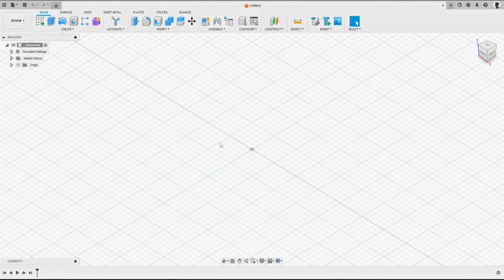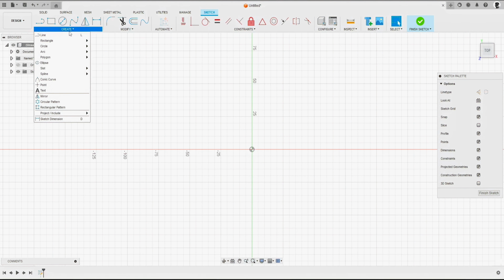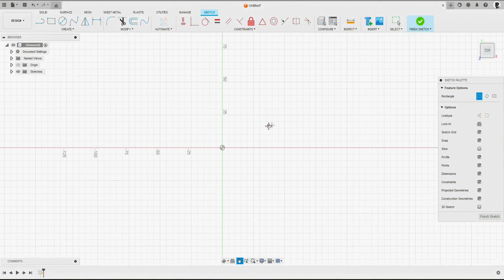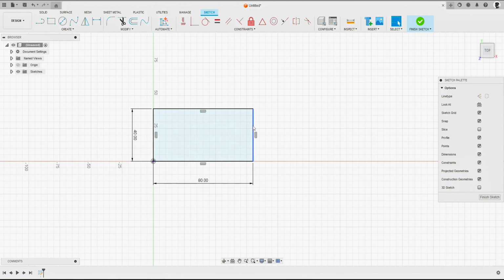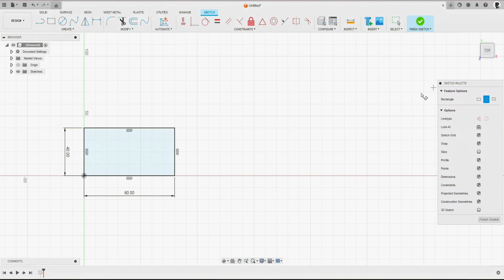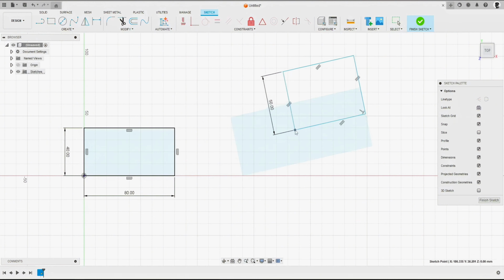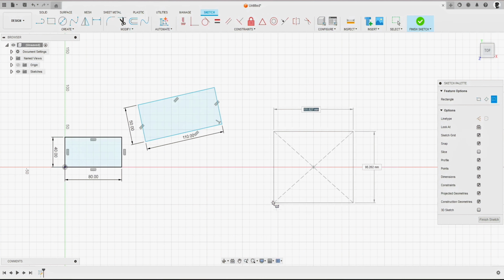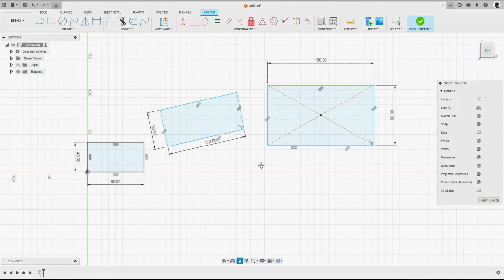Rectangle Tools in Autodesk Fusion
How to Use Rectangle Tools in Autodesk Fusion.
This lesson explains the three rectangle tools in Fusion 360: the Two-Point, Three-Point, and Center Rectangle. It demonstrates how to use each one, highlighting that the Two-Point rectangle is the most common and efficient, while the Center Rectangle is useful for mirroring. The tutorial also shows how these tools automatically apply constraints to your sketch.